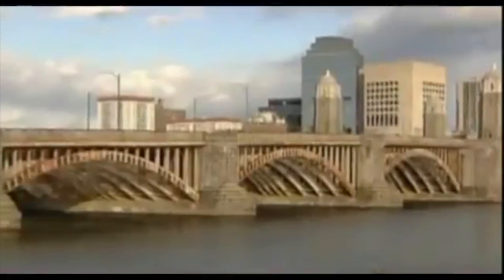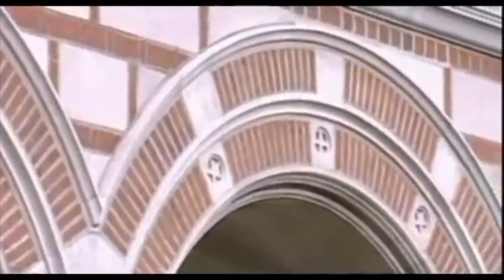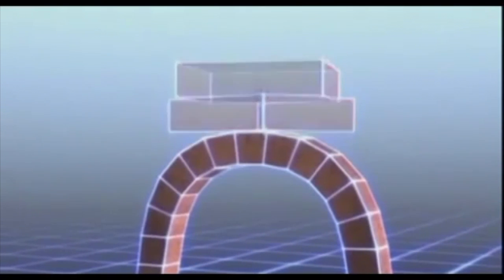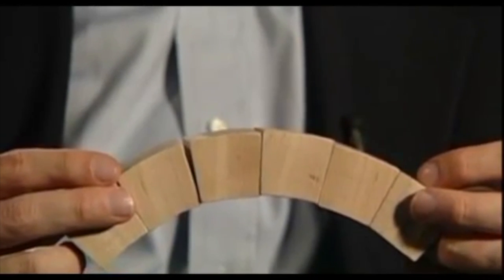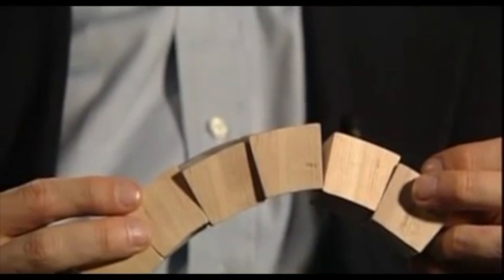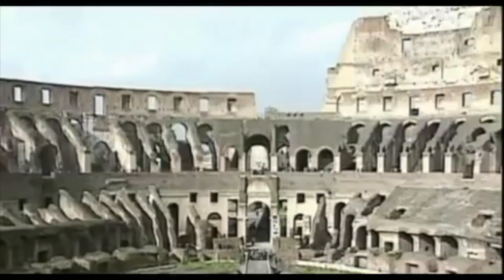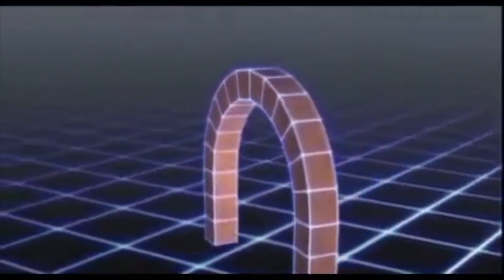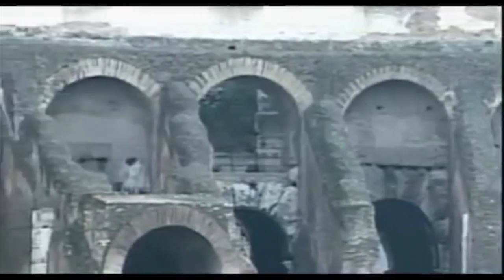History of the Arch Edited